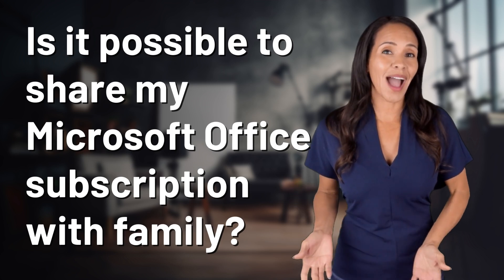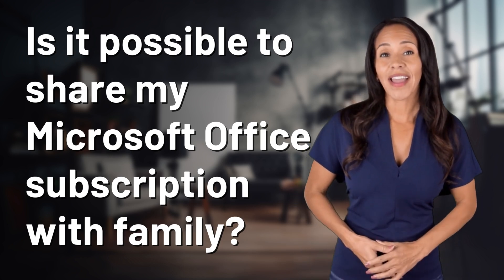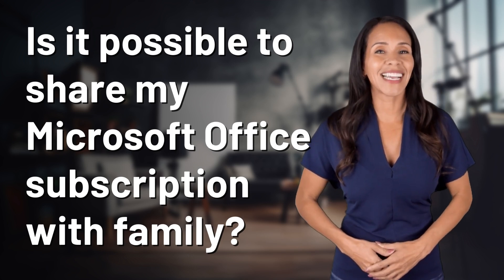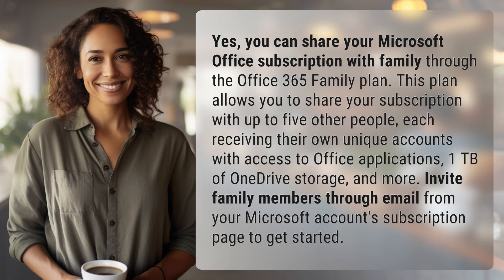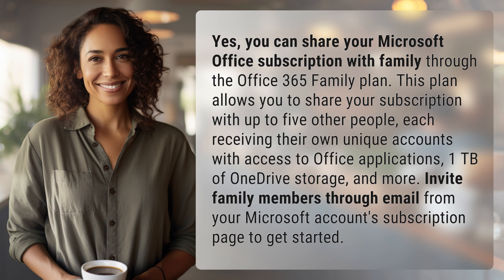Is it possible to share my Microsoft Office subscription with family?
Share Microsoft Office With Family - Office 365 Family Plan Explained 👉 Share Office 365 👉 Learn how to easily share your Microsoft Office subscription with family members through the Office 365 Family plan. Invite up to five people to access Office applications, 1 TB of OneDrive storage, and more with their own unique accounts.

Laura S. Harris (2024, June 20.) Is it possible to share my Microsoft Office subscription with family?
    🌐 AskAbout.video